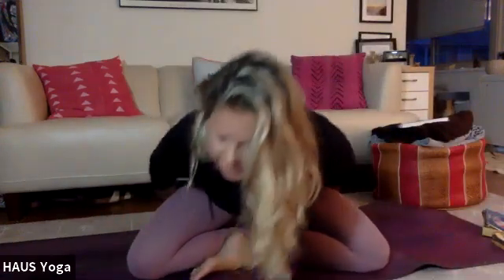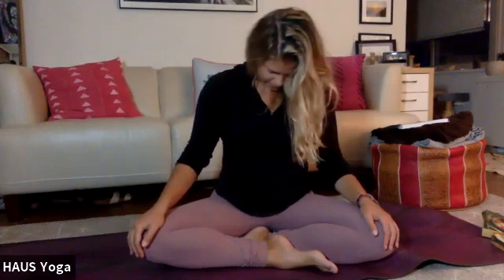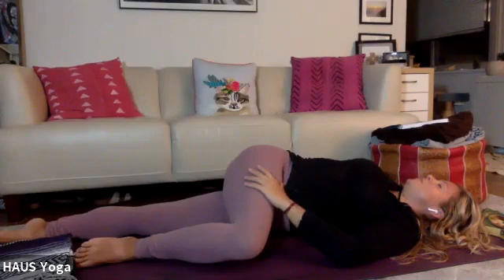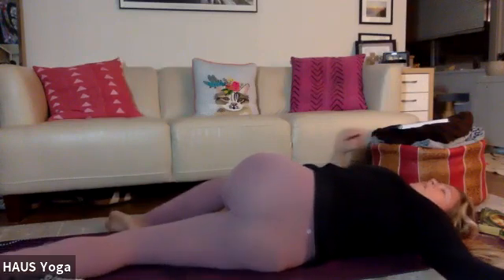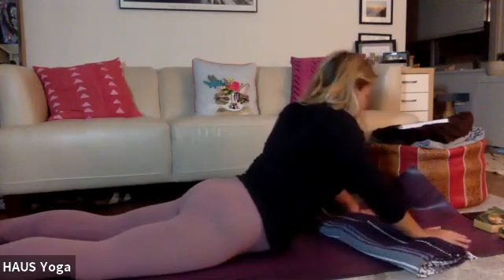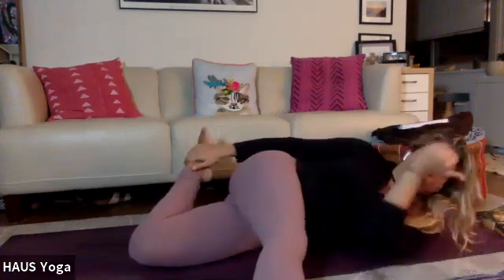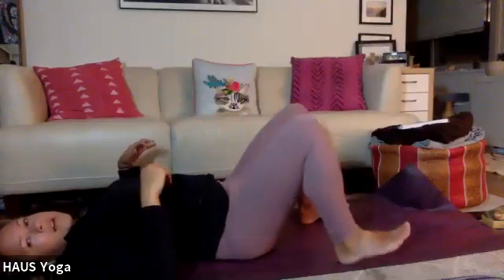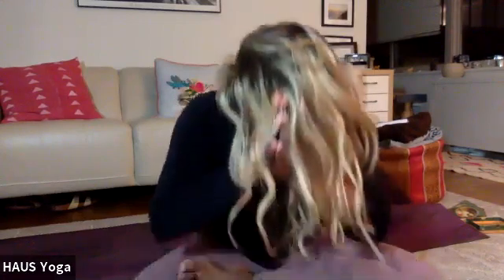Yin with Caroline 9/29/20